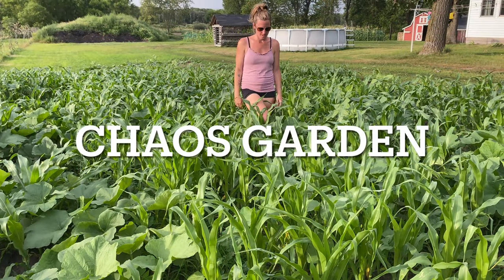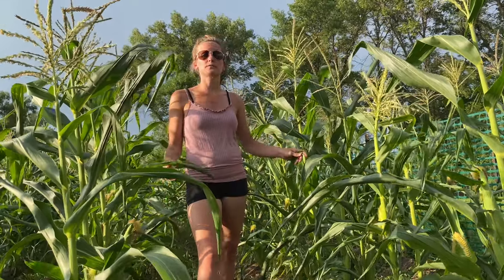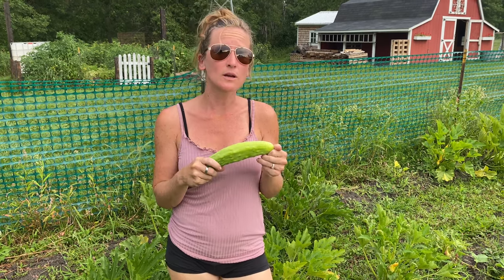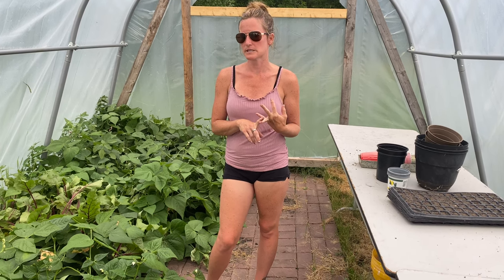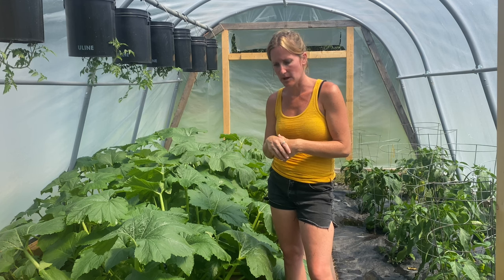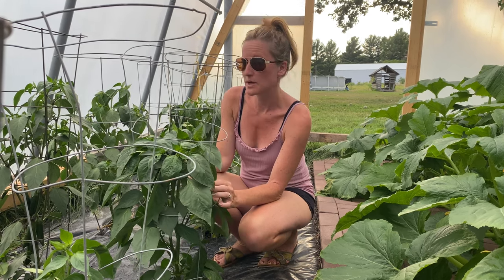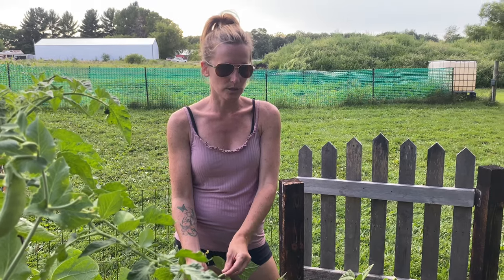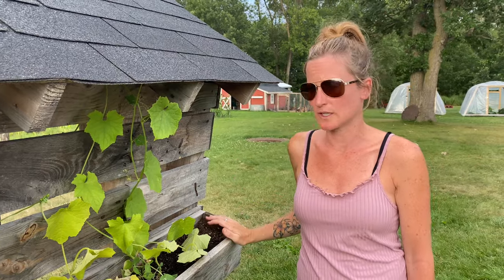August Garden Tour 🌻 Come See My Garden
In this video, Sarah had a busy garden week, all concluding in this big garden tour. Zucchini pruning and cucumber picking. We finally got our first decent tomato, and the chaos garden is growing like crazy. What a fun experiment.

00:00 Welcome to Lohre Farm